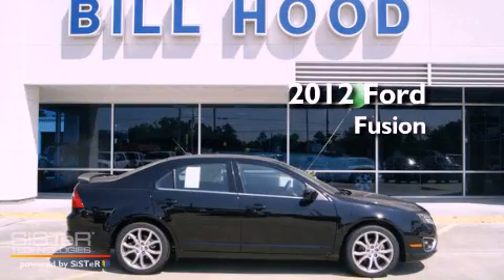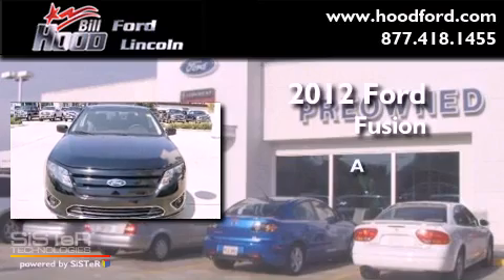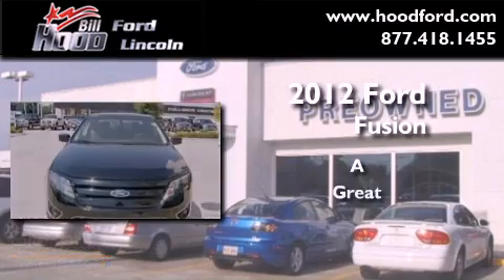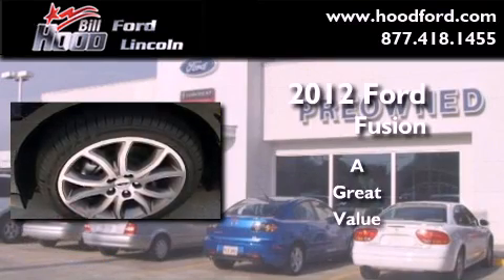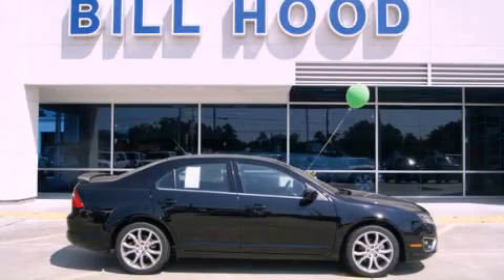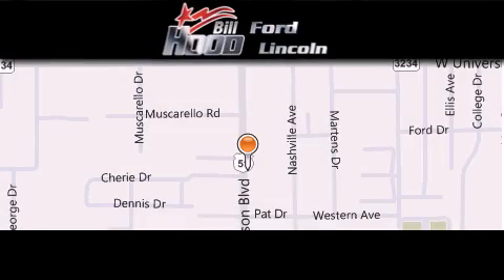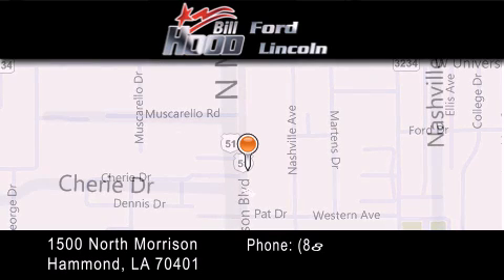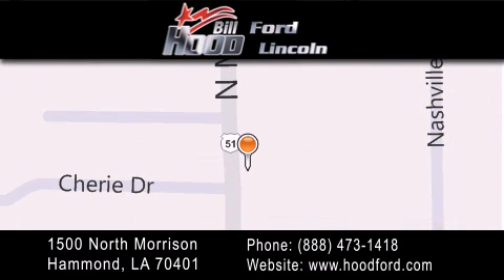2012 Ford Fusion Baton Rouge LA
Year : 2012

 Make : Ford

 Model : Fusion

 Engine : 2.5L

 Trans . : Automatic

 Exterior : Black

 Stock : 12040

 1500 N. Morrison

 2012 Ford Fusion Hammond LA